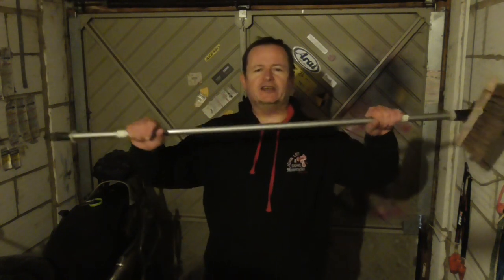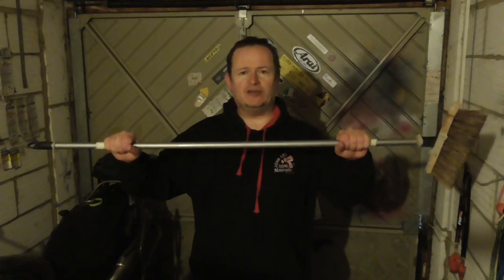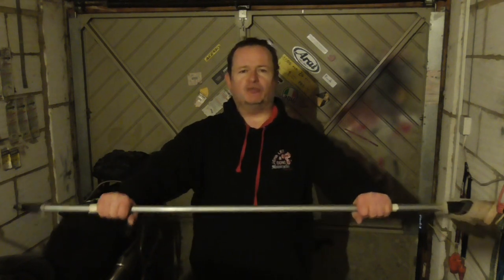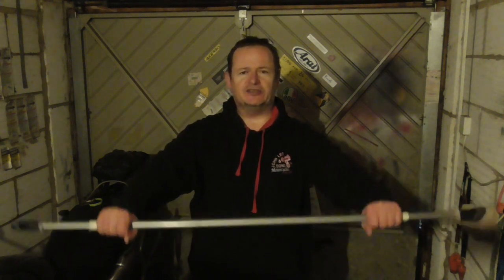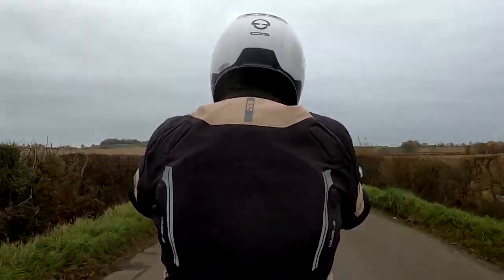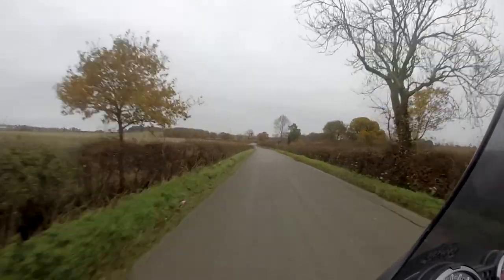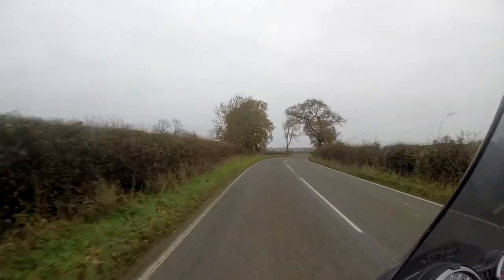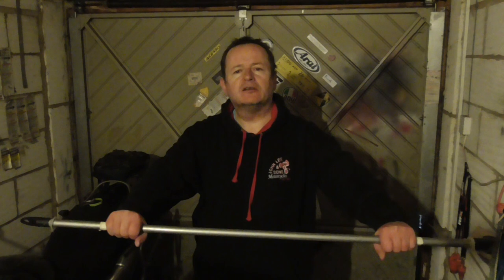Quick Tip - Wobble-Free Head Checks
Another quick tip for smoother riding.  Break the shoulder and elbow lock and put your chin bar (or chin) on your shoulder.